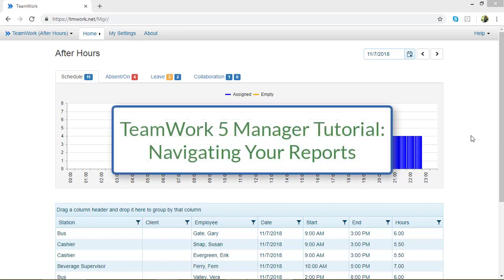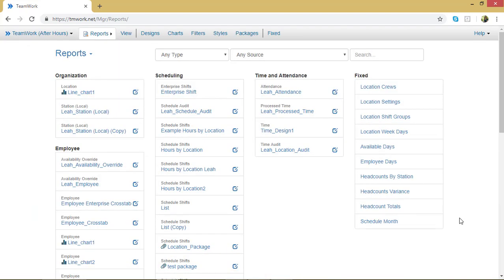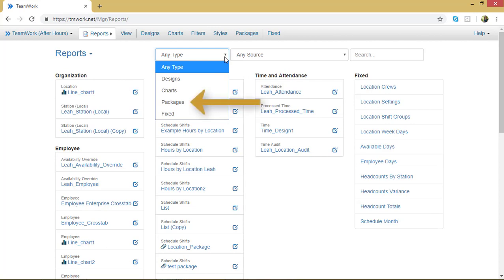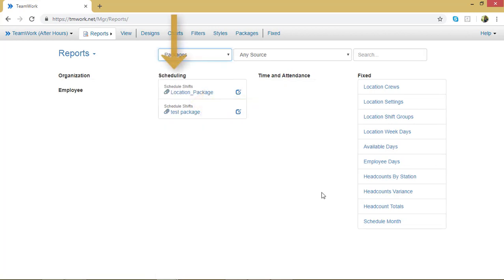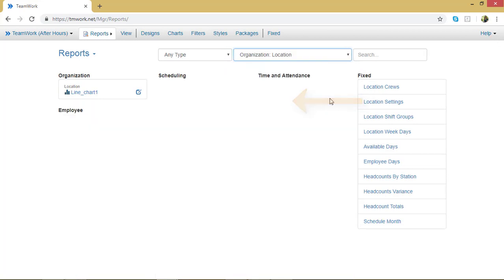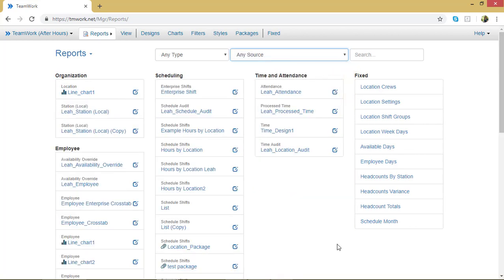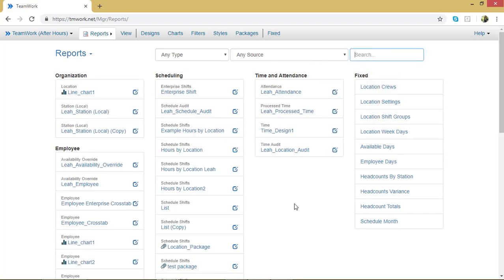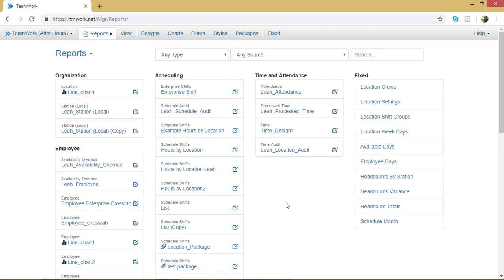TeamWork 5 Manager Tutorial: How to Navigate Your Reports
TeamWork 5 has a powerful report section. Before you start creating reports, you need to know your way around that section. Learn how to navigate your reports section in this video.